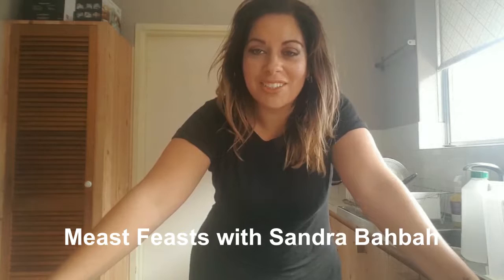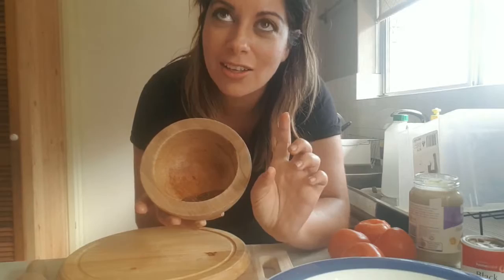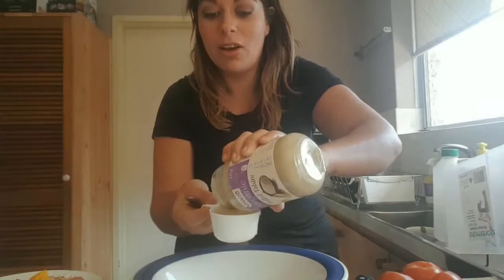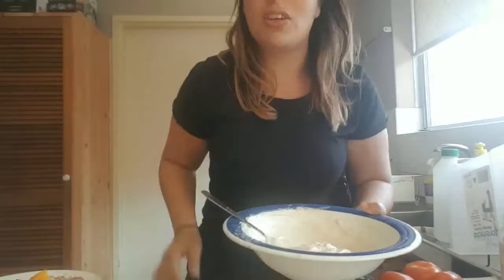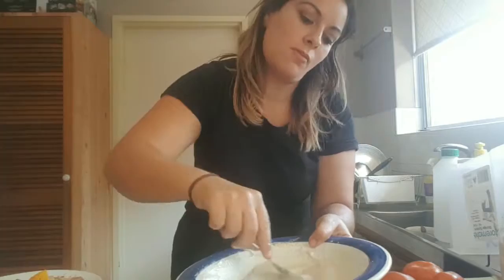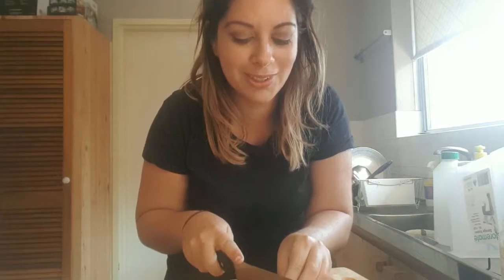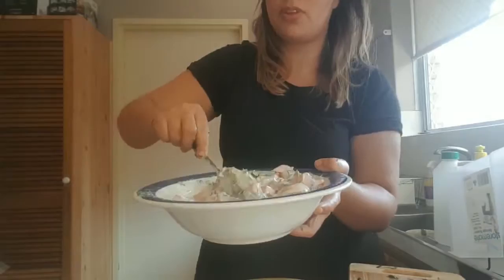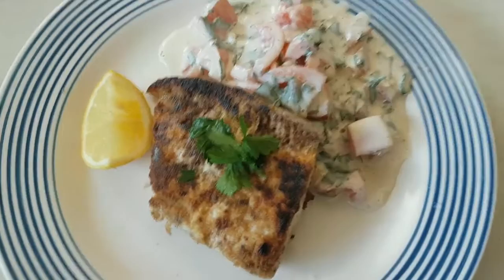Meast Feasts Episode 1 - Arabic spiced fish and tahini salad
This is the first episode of the series by Sandra Bahbah. It showcases Middle Eastern food, specifically Palestinian and Jordanian cuisine. Today's dish is Arabic spiced fish with a tomato and parsley tahini salad.